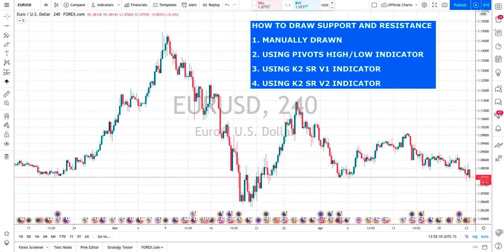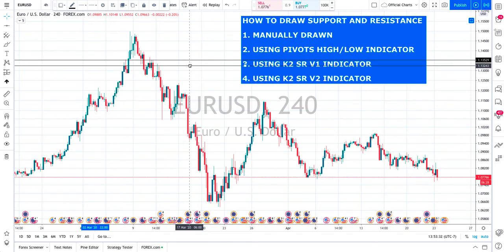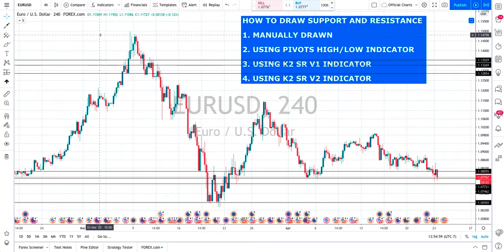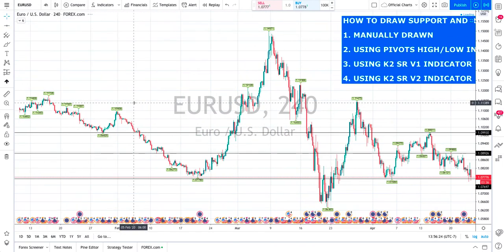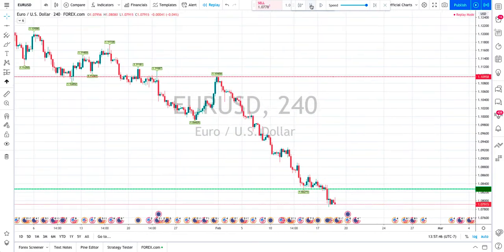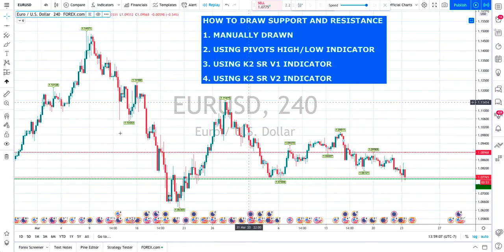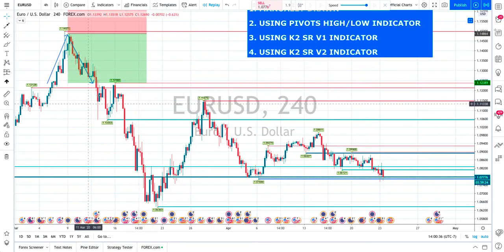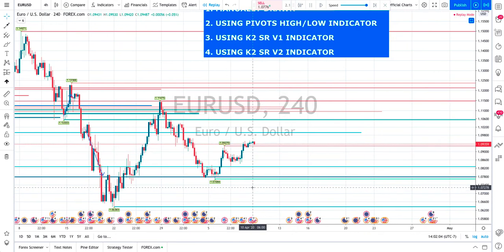How to Draw Support and Resistance | KODI KAI TRADES | FOREX | INDICES